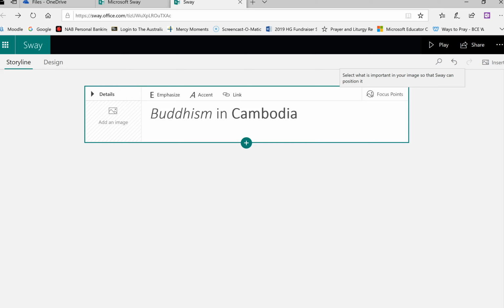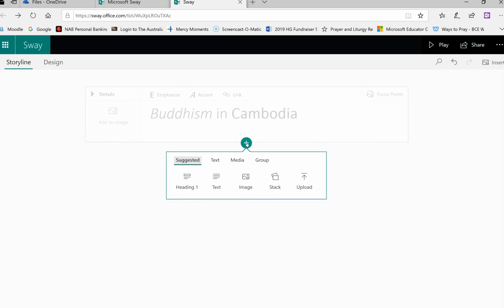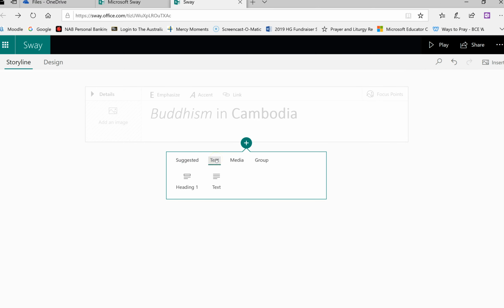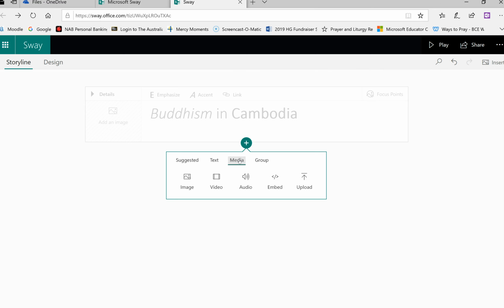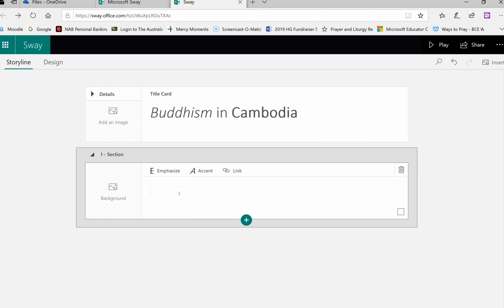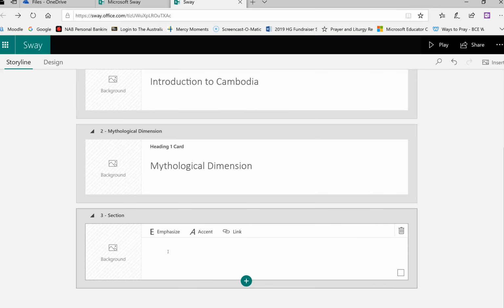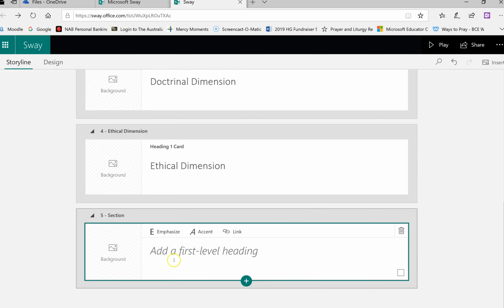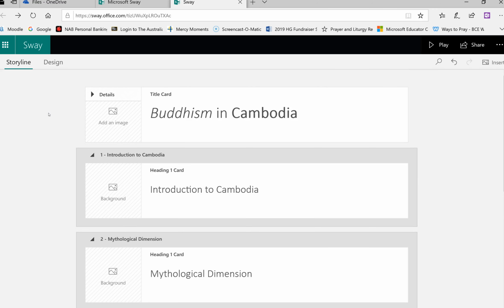Creating Sections in the SWAY